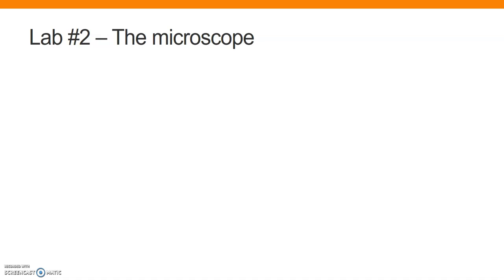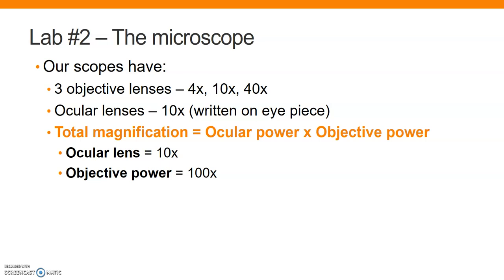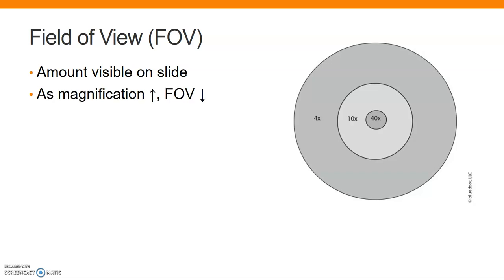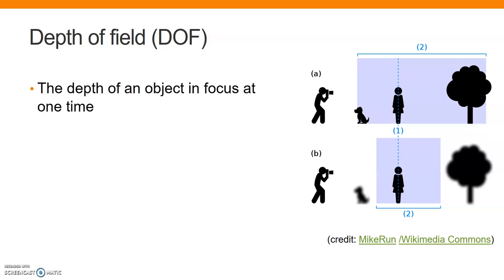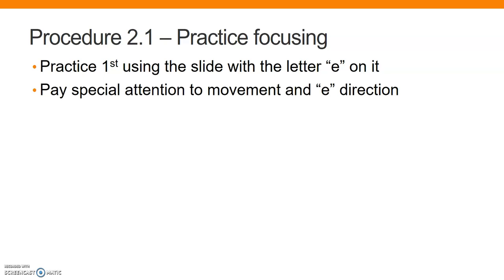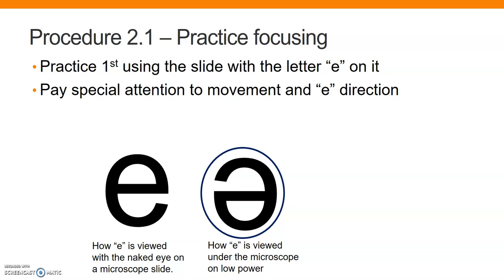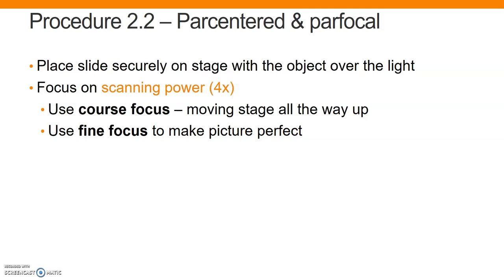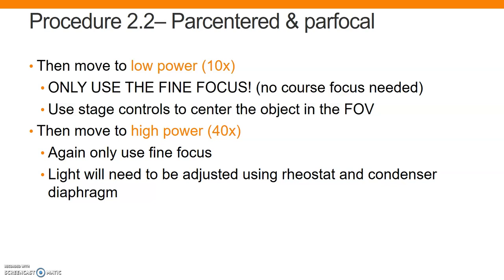Prelab 2.2 - Microscope - Focusing